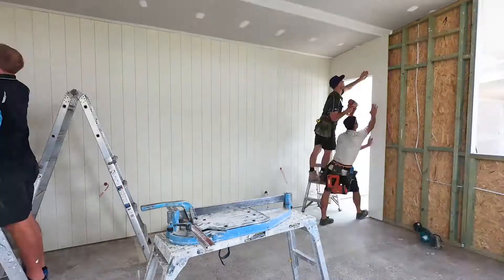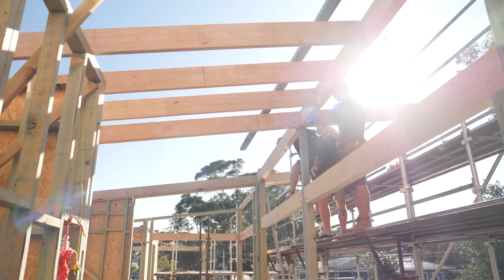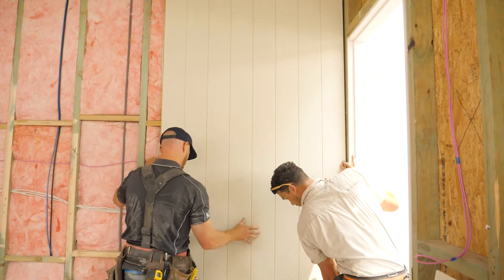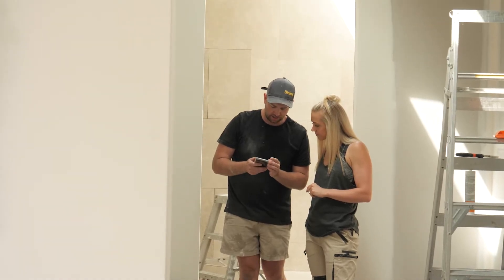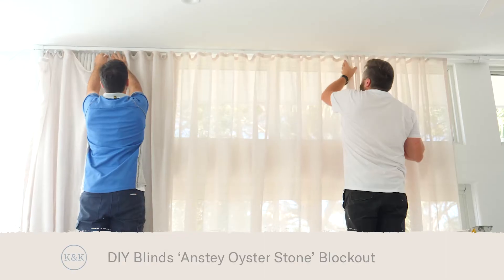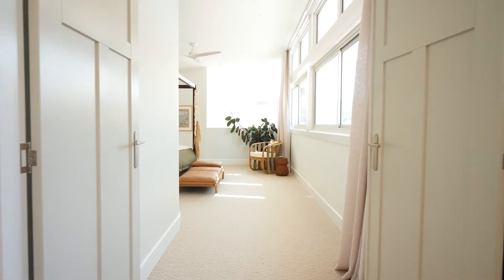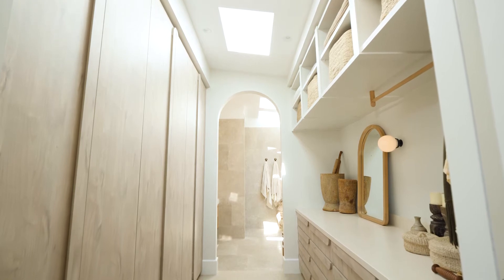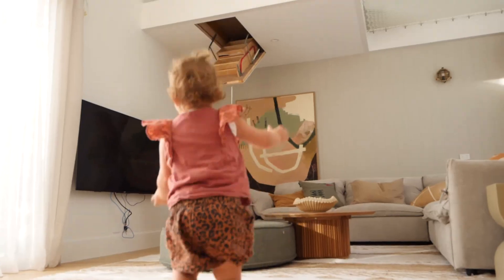Blue Lagoon Build 🌊 ep4 - The Hideout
The latest reveal of BlueLagoonBuild reno series is another stunner! All the grandness and soft features of the master bedroom are showcased to full effect thanks to the abundance of north and east aspect natural light. 🌝
For this parents' retreat kyalandkara have selected Paragon highlight windows and Ascend40 sliding windows with oh so stylish 'push and slide' finger touch control hardware.